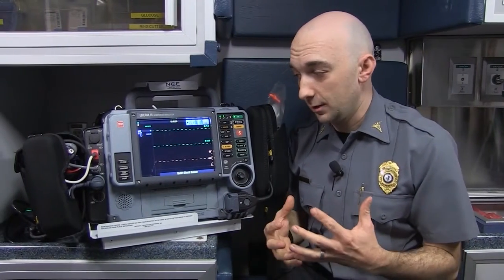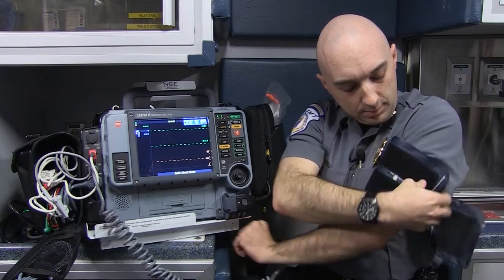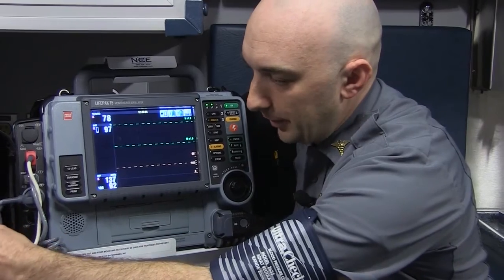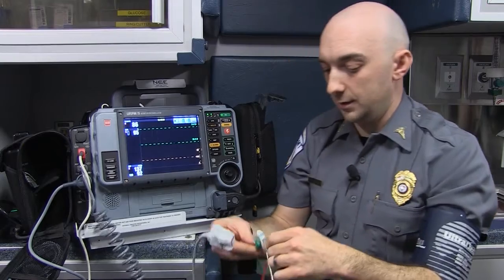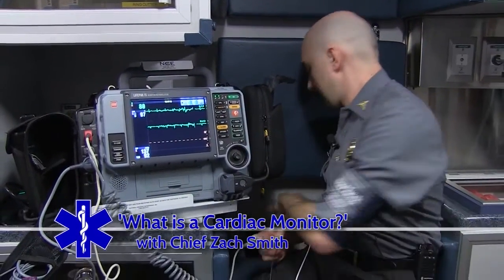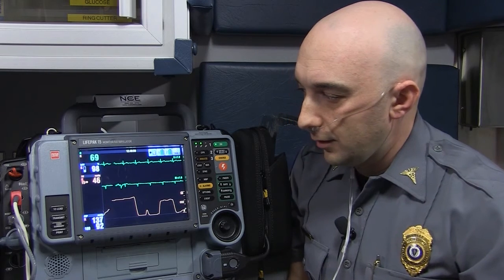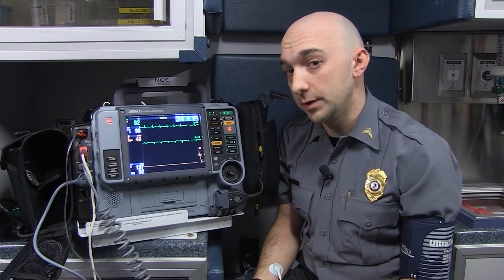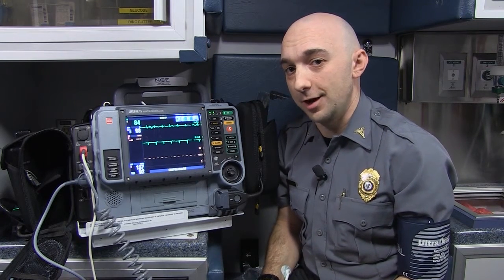Getting to Know SCEMS - What is a Cardiac Monitor?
A series of short videos highlighting and sharing information about South County EMS titled 'Getting to know SCEMS' produced by Frontier Community Access Television in South Deerfield, MA in cooperation with South County EMS.